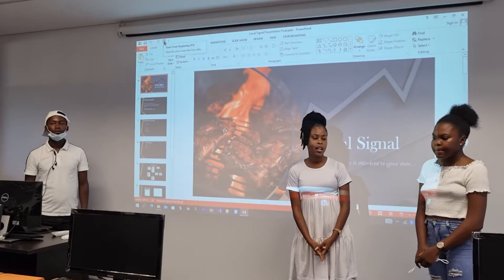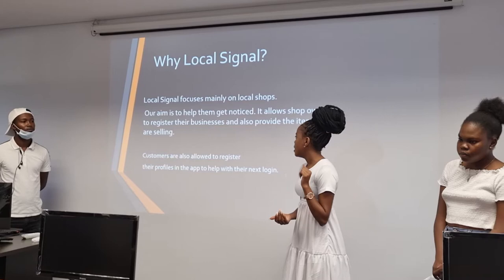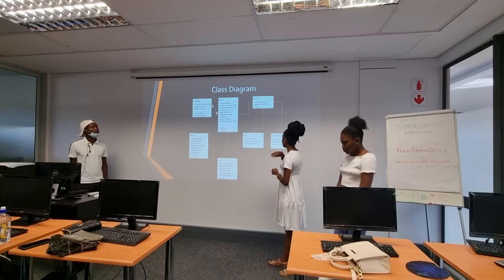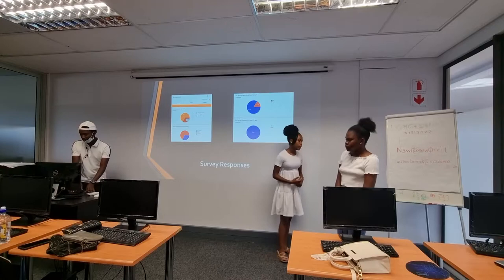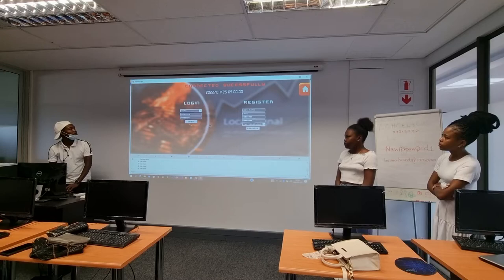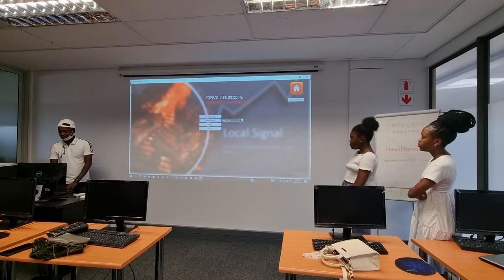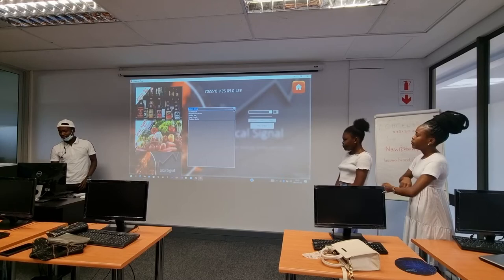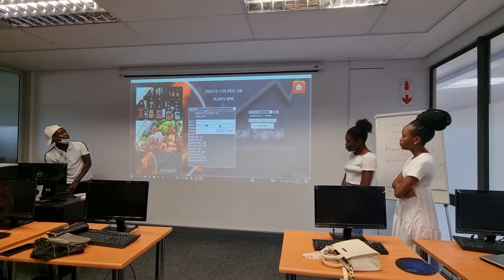25 February 2022(1)